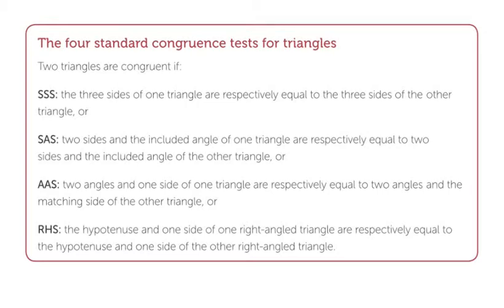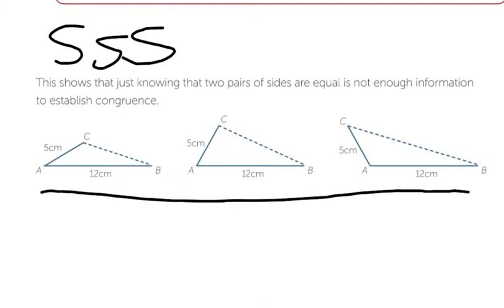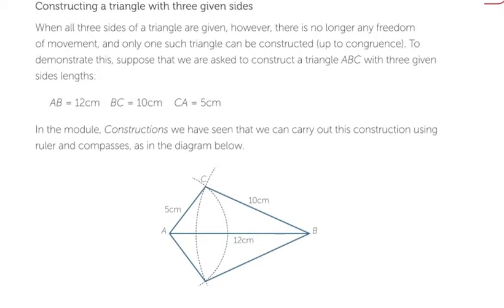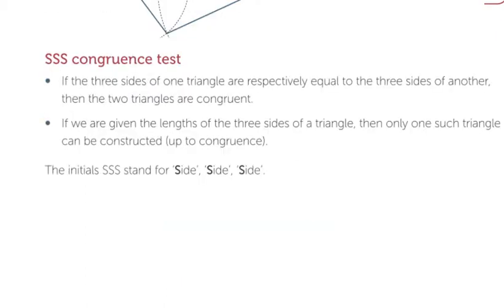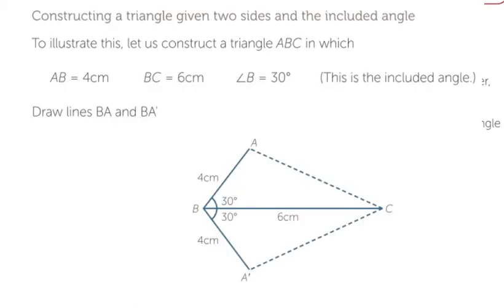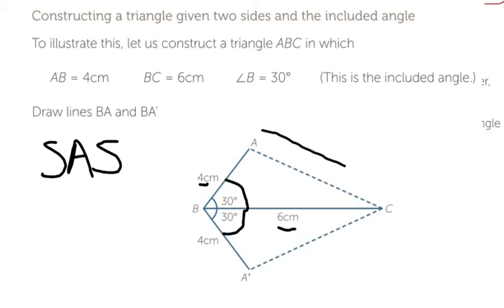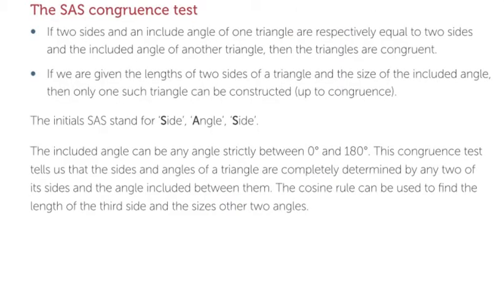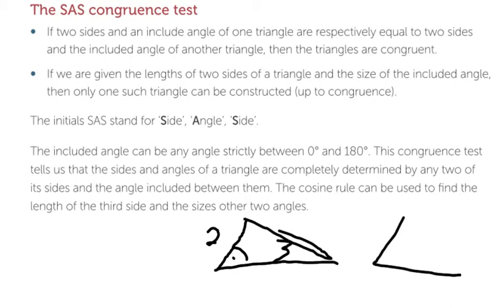Screencast 2 MAC 1901 A2